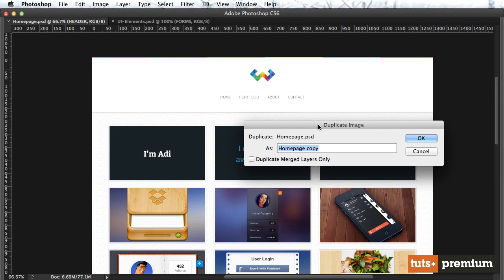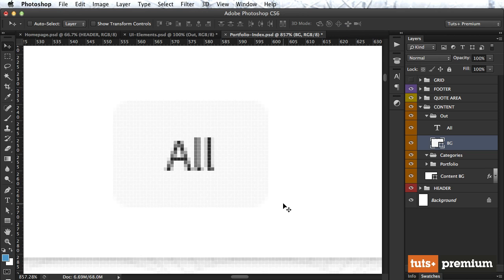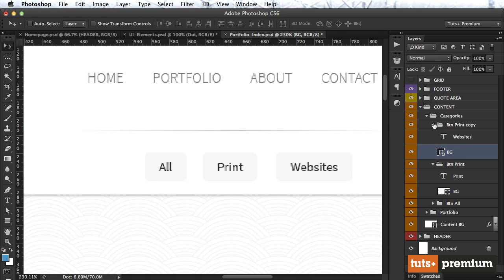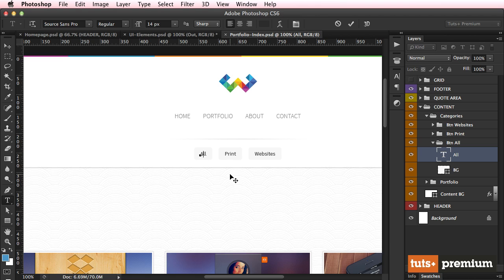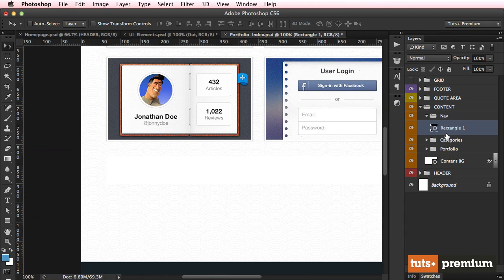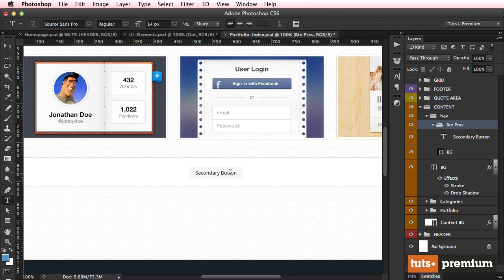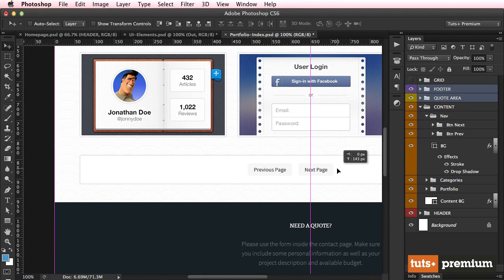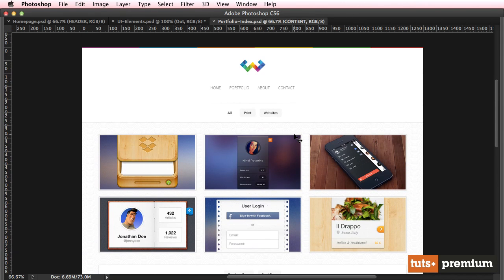PSD to WordPress – Minimal Portfolio Theme: 07 Portfolio Index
There are lots of ways to get a new WordPress theme for a website, but what if you just built it yourself? We walk you through making a WordPress theme in this course.

- 11-HTML Homepage:
- 12-HTML Portfolio Index:
- 13-HTML Portfolio Single Page:
- 15-CSS General Preparation 1:
- 16-CSS General Preparation 2:
- 17-CSS Homepage Part 1:
- 18-CSS Homepage Part 2:
- 19-CSS Homepage Part 3:
- 20-CSS Portfolio Index & Portfolio Single Page:
- 22-Portfolio Sorting:
- 23-WordPress Installation and File:
- 24-Header:
- 25-Footer:
- 26-Custom Post Fields Part 1:
- 27-Custom Post Fields Part 2:
- 28-Let's Add Some Posts and Pages:
- 29-Portfolio Page:
- 30-Portfolio Page Sorting:
- 31-Single Portfolio Page:
- 32-Related Portfolio Items and Homepage:
- 33-About, Contact and 404 Pages:
- 34-Powering up the Contact Page:
- 35-Final Words: